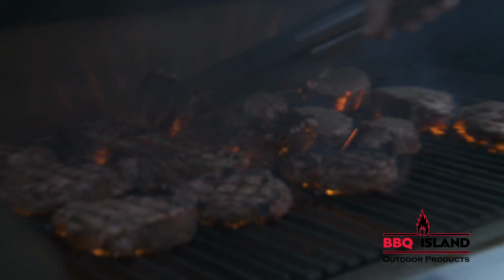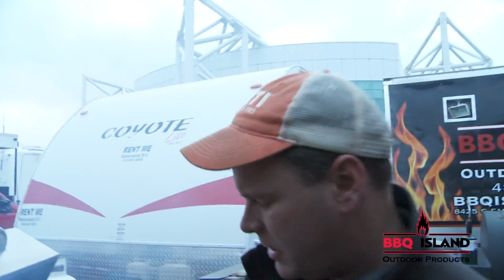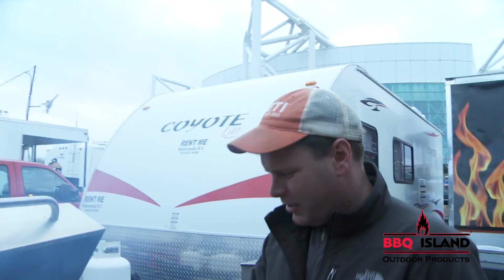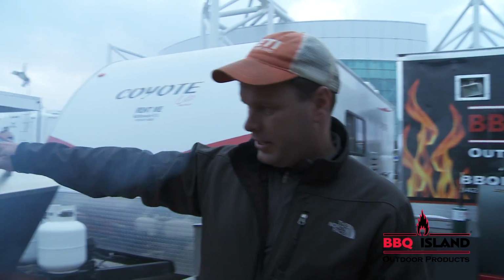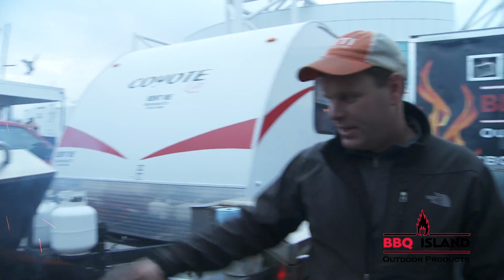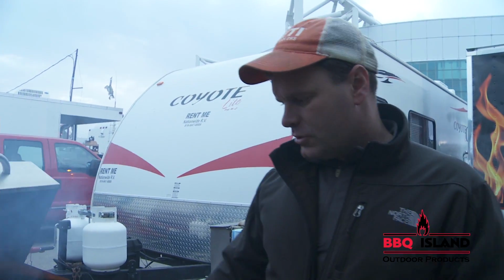Cookshack Charbroiler Demo Review At The American Royal 2012